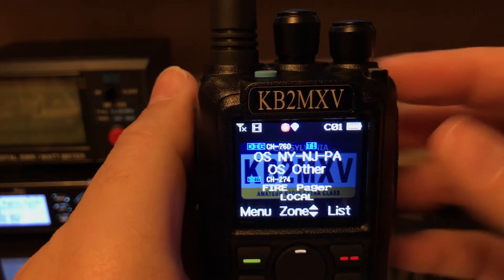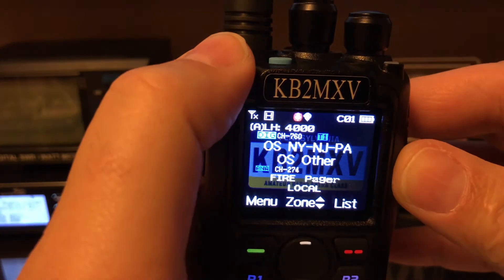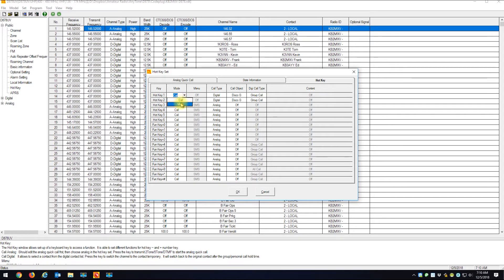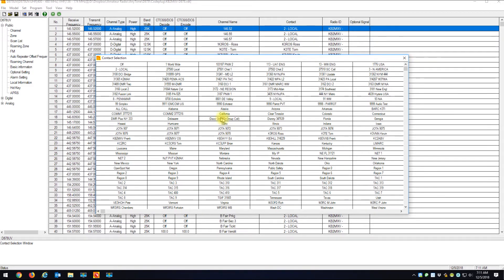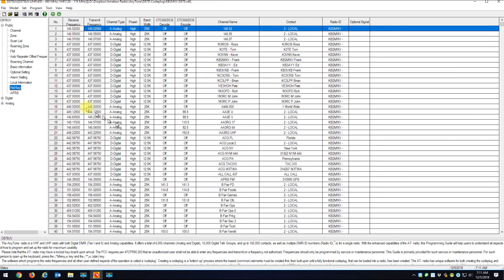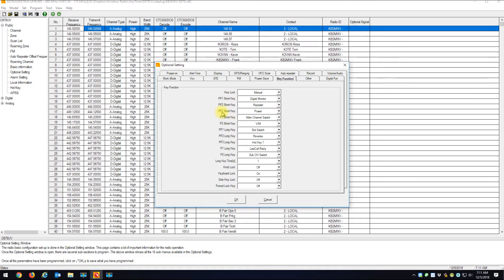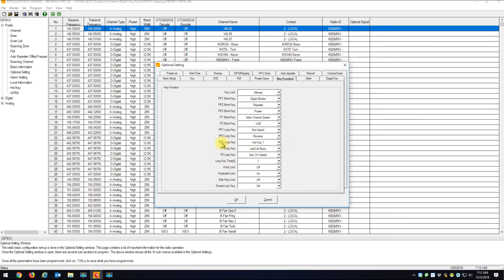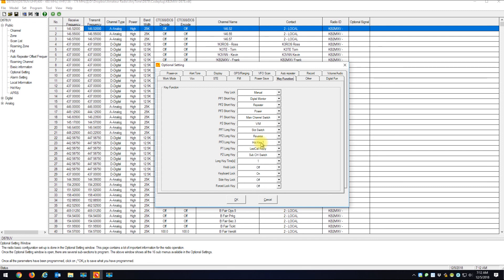Hotkey to send a TG4000 disconnect on Anytone D868/D878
This is how I set up a hotkey on my Anytone radio to quickly send a TG4000 disconnect.